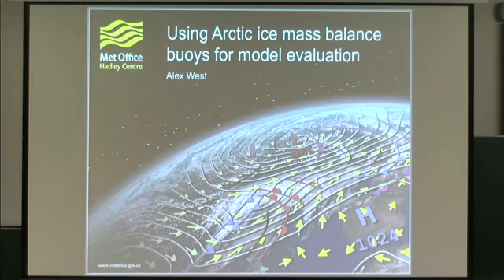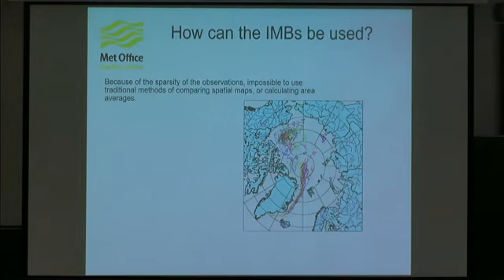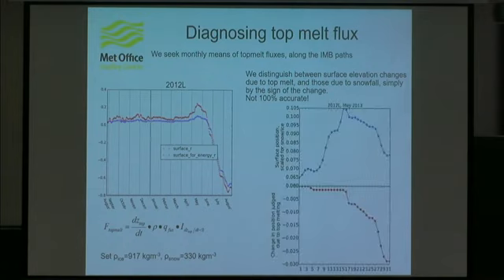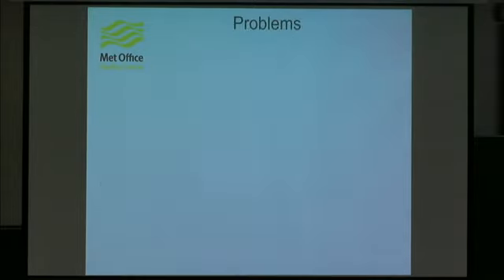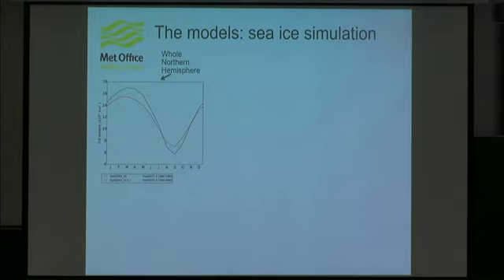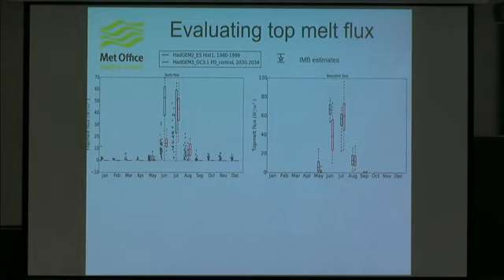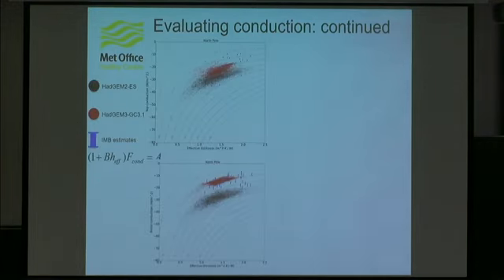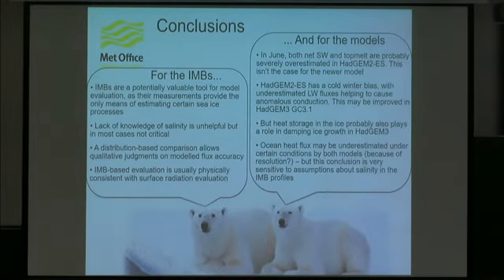SIPW01 | Mr. Alex West | Using Arctic ice mass balance buoys for model evaluation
Speaker: Mr Alex West (Met Office)
Date: 15th Sept 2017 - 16:20 to 16:40
Venue: INI Seminar Room 1
Title: Using Arctic ice mass balance buoys for model evaluation
Abstract: Since 1993 the Arctic
Ocean has seen the deployment of over 100 ice mass balance buoys (IMBs),
devices which measure elevation of the sea ice surface and base, as well as
internal ice temperatures at a vertical resolution of 10cm. Here the thermodynamic data provided by the
IMBs is used to evaluate the sea ice simulation of the CMIP5 model HadGEM2-ES,
which simulates anomalously high summer melting and winter freezing in the recent
historical period. Monthly mean fluxes
of topmelt, snowfall, conduction, basal growth and ocean-to-ice heat are
calculated for the entire IMB network, giving a distribution of around 500 data
points for each variable. Model evaluation is concentrated in two regions of
the Arctic that are particularly densely sampled by the IMBs, the North Pole
and the Beaufort Sea. Distributions of modelled and observed fluxes in these
regions are compared, and severe biases in June top melting fluxes and winter
conductive fluxes are identified which are too large to be attributed to
sampling biases in the IMBs. Consistent
with previously identified biases in the Arctic climate simulation of
HadGEM2-ES, the results allow detailed attribution of the sea ice simulation
biases to particular drivers in the atmosphere and sea ice.